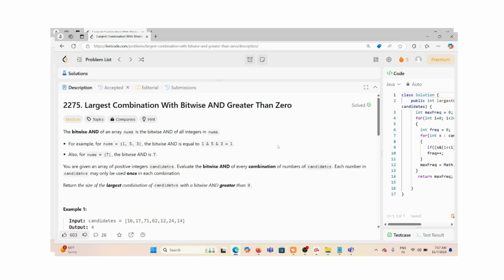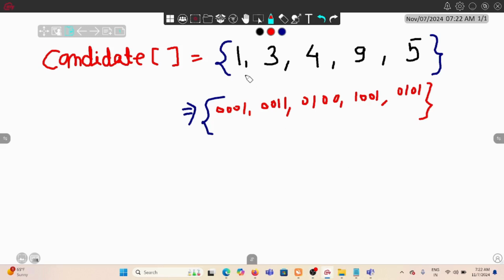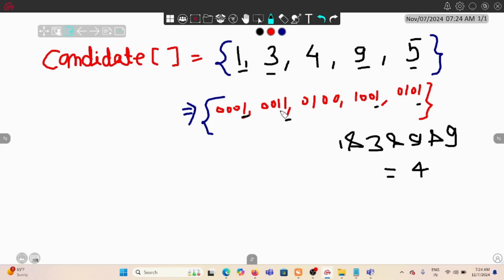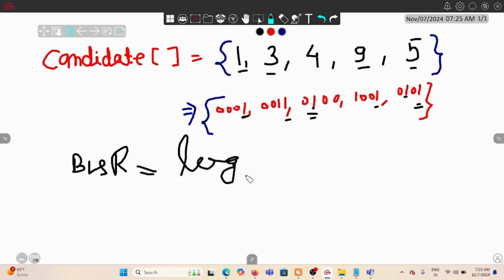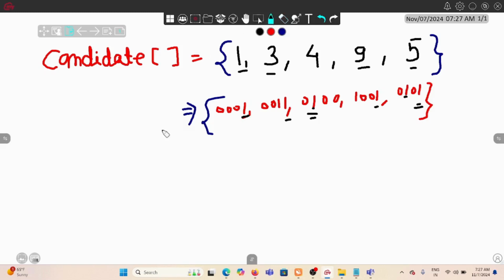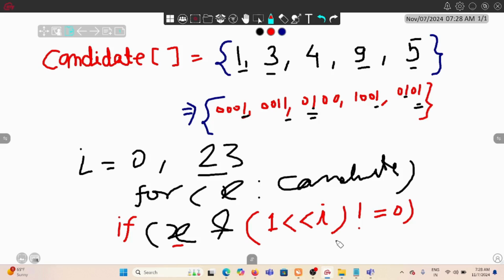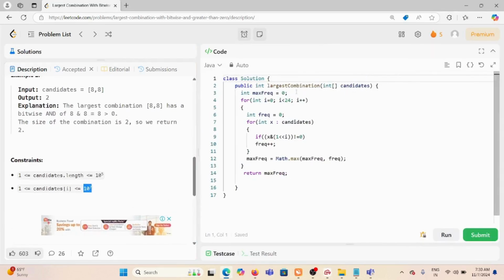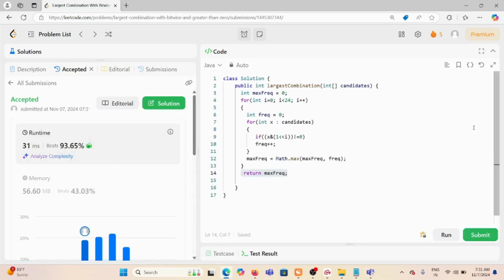Largest Combination With Bitwise AND Greater Than Zero| LeetCode 2275| Daily Leetcode problem| MAANG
Largest Combination With Bitwise AND Greater Than Zero| LeetCode 2275|Must do Bit manipulation DSA| Daily Leetcode problem

2275. Largest Combination With Bitwise AND Greater Than Zero
Largest Combination With Bitwise AND Greater Than Zero
leetcode 2275
leetcode potd

2275. Largest Combination With Bitwise AND Greater Than Zero
leetcode 2275
leetcode potd

The bitwise AND of an array nums is the bitwise AND of all integers in nums.

For example, for nums = [1, 5, 3], the bitwise AND is equal to 1 & 5 & 3 = 1.
Also, for nums = [7], the bitwise AND is 7.
You are given an array of positive integers candidates. Evaluate the bitwise AND of every combination of numbers of candidates. Each number in candidates may only be used once in each combination.

Return the size of the largest combination of candidates with a bitwise AND greater than 0.

Approach here is as we need 24 bits to accommodate given range of numbers, I am counting the highest number of elements having common position with set bit, that would be our answer.

2275. Largest Combination With Bitwise AND Greater Than Zero, Leetcode 2275 in Java, Must do String DSA, how to master Array dsa, top 20 Google interview questions, top 20 Google interview questions, Must DO DP PROBLEM,
Must do Bitwise operation DSA,